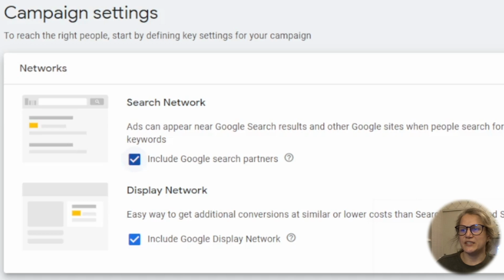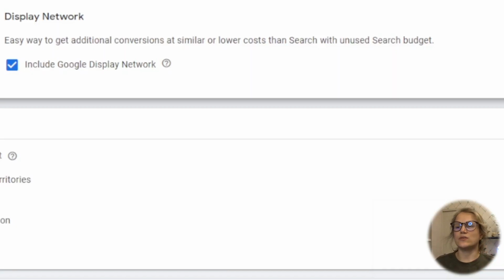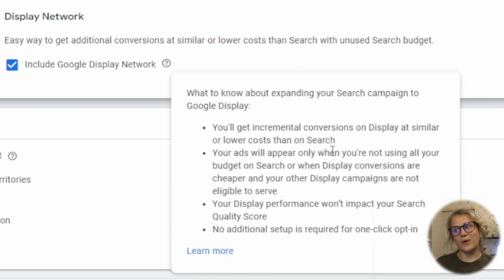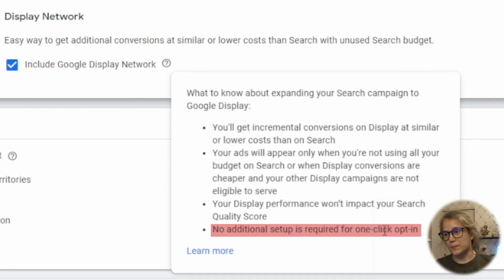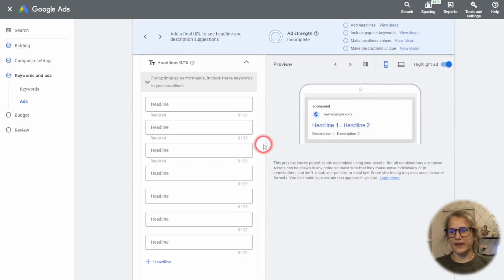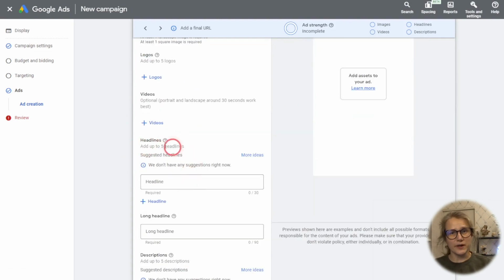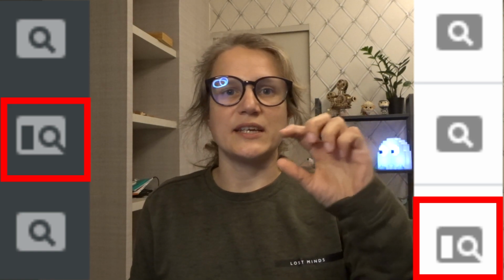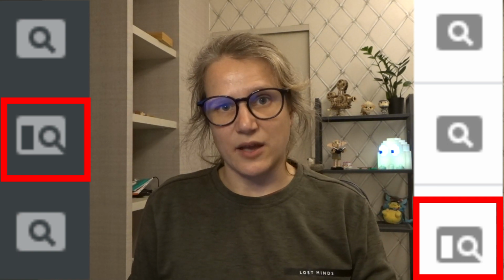Search campaign setting: the Display Network - Google Ads tutorial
★ Want to work with me? ▲ The Display network can be a useful place to spread awareness of your brand... but not via a Search campaign! Learn why and how to disable the display opt-in.
▼ This is one half of my two-part video about Display and Search Partners network exclusion options in your Google Ads search campaign!

Contents:
00:00 - Intro: Display network campaign setting
00:26 - Setting up the campaign
01:40 - Campaign intent and metrics
02:30 - Check campaigns

Taking my years of experience as a Google Ads specialised PPC manager and consultant to create in-depth tutorials for you!